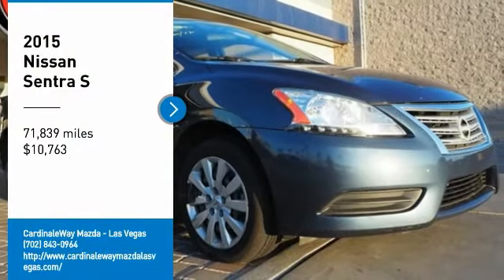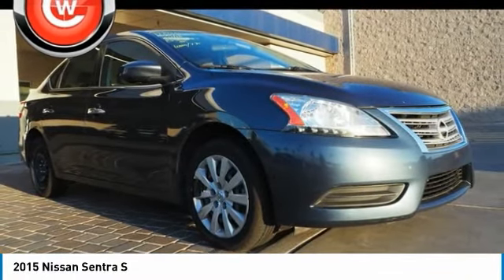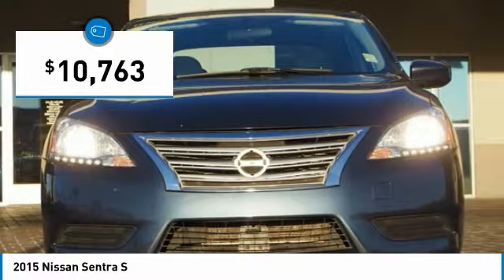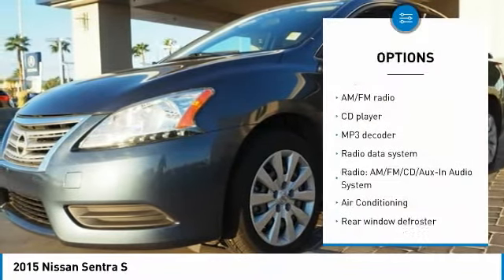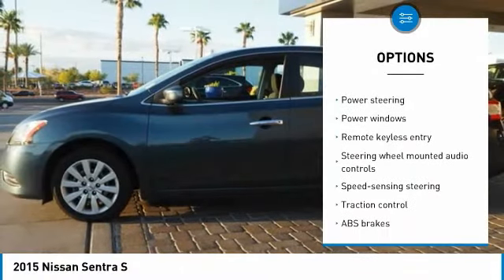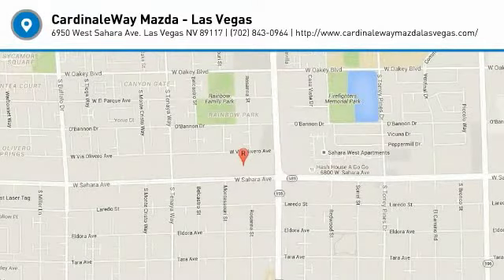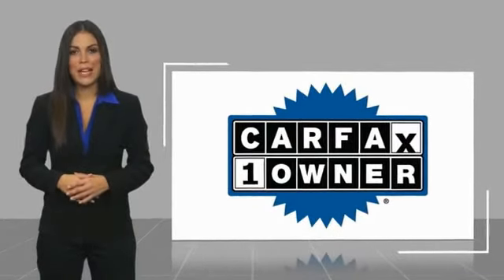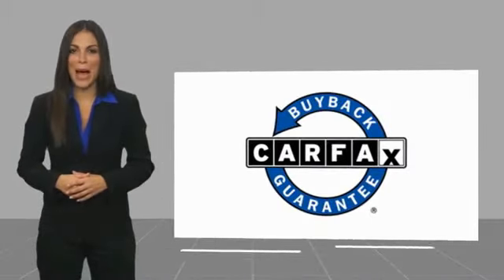2015 Nissan Sentra 2015 Nissan Sentra S FOR SALE in Las Vegas, CA P1792A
6950 West Sahara Ave.

CARFAX One-Owner. Clean CARFAX. 2015 Nissan Sentra S FWD CVT with Xtronic 1.8L 4-Cylinder DOHC 16V CVT with Xtronic.  Recent Arrival!  Awards:     JD Power Initial Quality Study (IQS)     2015 IIHS Top Safety Pick   Reviews:      Upscale and spacious interior; priced lower than many rivals; high fuel economy; generous trunk space; useful infotainment features. Source: Edmunds     Sentra completely redefines what an affordable car can be and proves the good life is well within reach. With tasteful styling inside and out, advanced available features you ll love, and a huge interior with surprising luxuries like Dual Zone Automatic Temperature Control and Push Button Ignition. The drive s special too, with a super-smooth Xtronic CVT transmission and a class-leading 34 combined MPG. More than just a pretty face, Sentra s design was perfected in the wind tunnel, to create a ride that s as quiet as it is fuel-efficient. It comes standard with a set of 16 steel wheels with stylish wheel covers. Standard on all trims, front boomerang-shaped, halogen headlights are paired with LED accent lights. It s important to be surrounded by things you love. Like a flowing dashboard design inspired by a bird s wing. Soft-touch materials throughout the cabin and unexpected available luxuries like rich wood-tone trim and perforated leather-appointed seats that come together to create a very personal space. Fine Vision electroluminescent gauges give confidence to the driver with a clean, concise readout in all lighting conditions, improving visibility and reaction time. This is Sentra, exactly the way you want it. Sentra is powered by a 130hp, 1.8L engine that achieves an impressive 39 mpg on the highway. Sentra is equipped with three drive modes to suit your mood. Choose Eco to help maximize fuel efficiency. For maximum responsiveness and a boost of fun try Sport mode. For an ideal blend of efficiency and performance, set it to Normal. The electric power steering system senses how fast you re going, so it provides a natural, solid feel at higher speeds and more power assist at low speeds for effortless maneuvers. Source: The Manufacturer Summary  Vehicle price and availability are subject to change without notice.